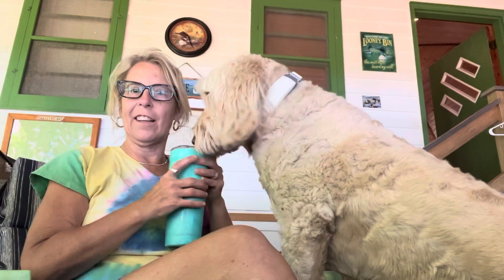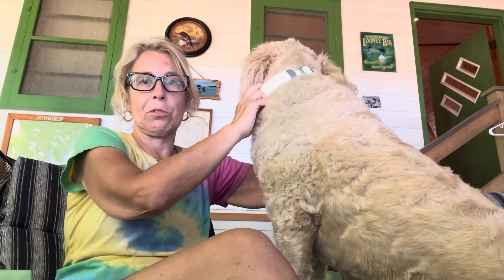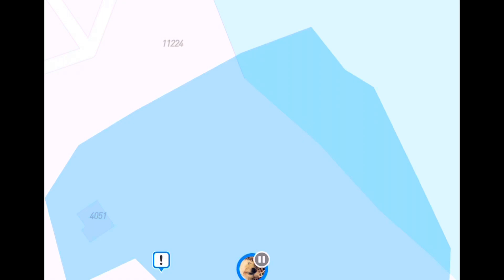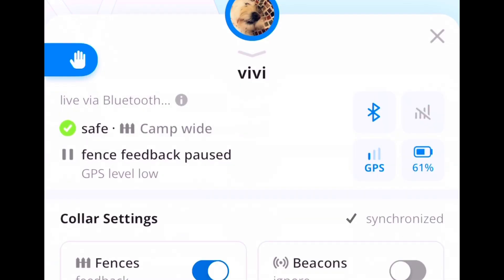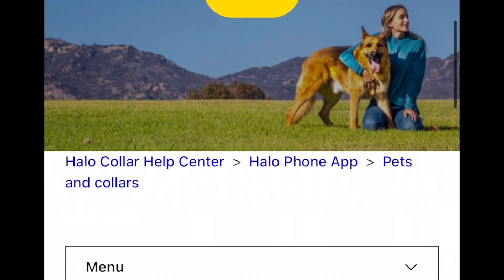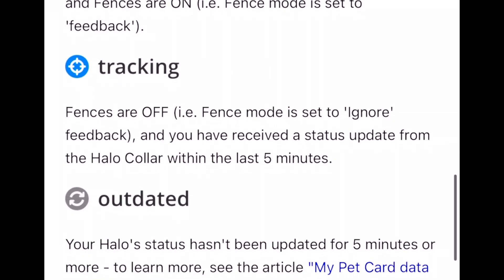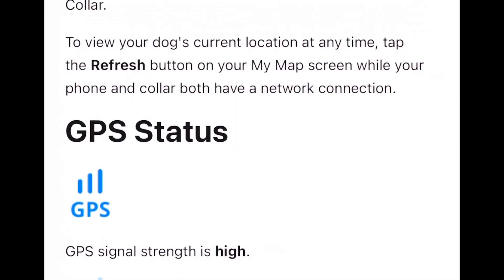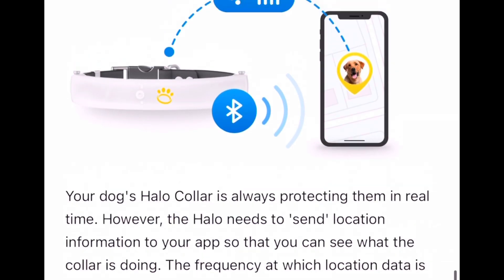NEW UPDATE - To the Halo Collar App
The Halo Collar has received a new update (END OF MAY 2022) to help users better understand their connectivity to GPS satellites, bluetooth, and feedback settings.

This app update provides a clearer picture for how the technology is giving users feedback into their collars performance.

My APP is reading version 1.47 that provided
1. Updated GPS reception and fence feedback status on the PetCard and Pet Pin.
2. The collar hardware issues are now reported on a new "Collar Diagnostic" section of the 'Settings' tab.
3. While the collar is in use, the Pet Card battery indicator shows the estimated time remaining.

The information in the app was very helpful when at a remote location in the Adirondacks.